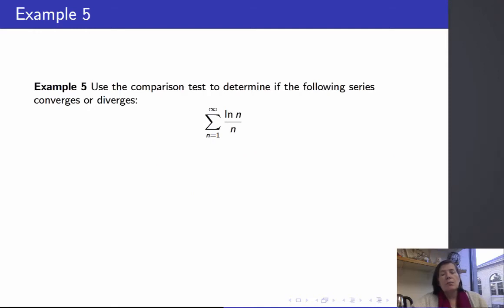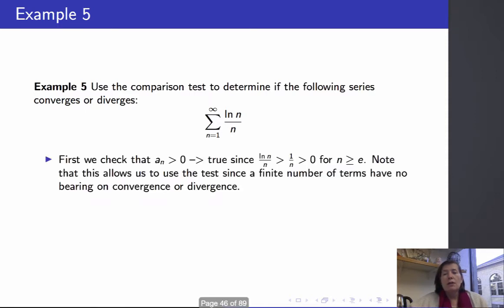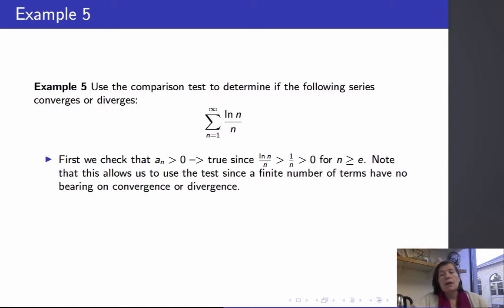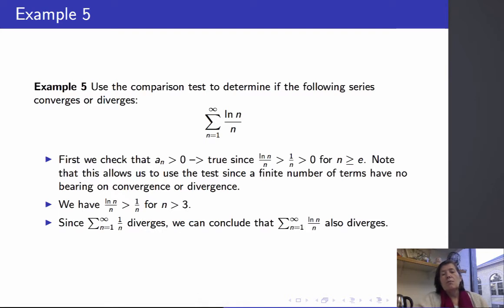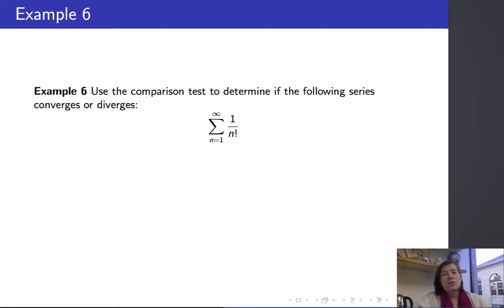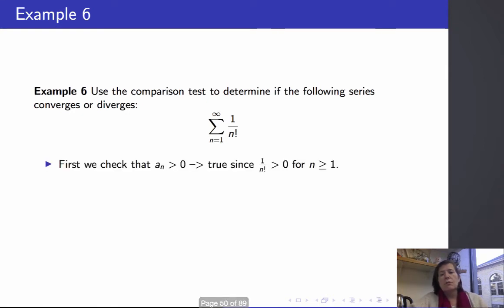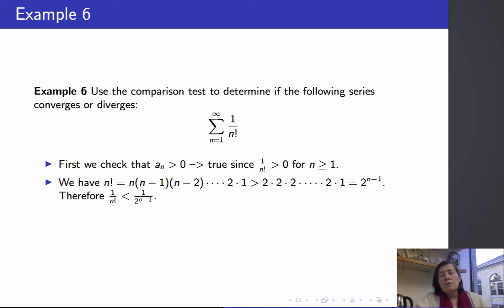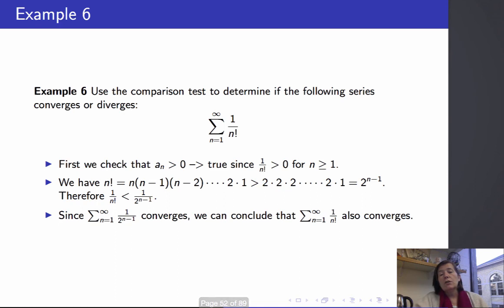Calculus II, Lecture 22, V6 Examples Comparison test